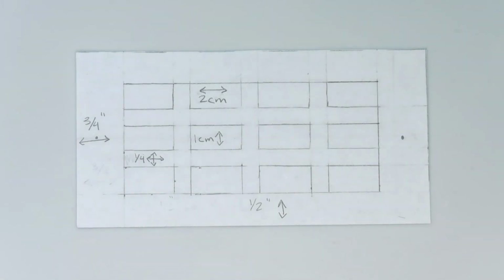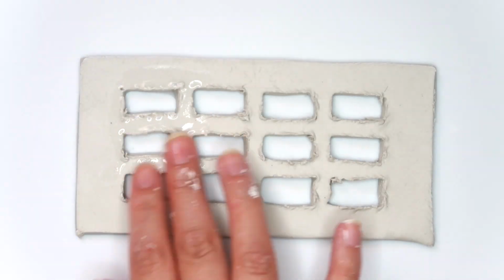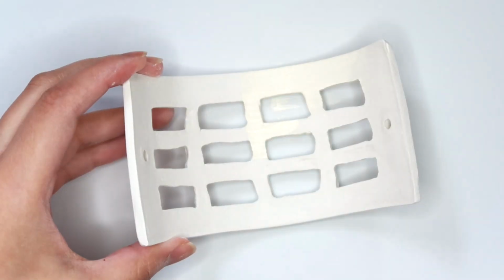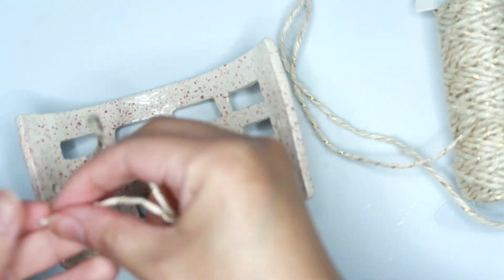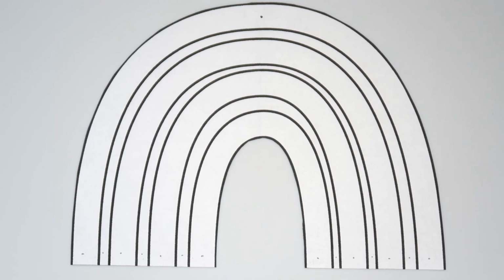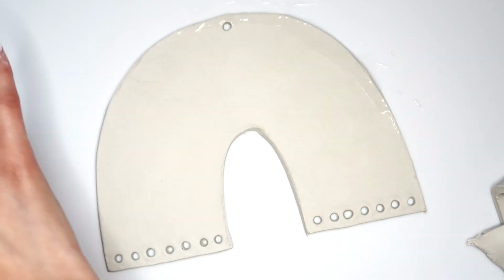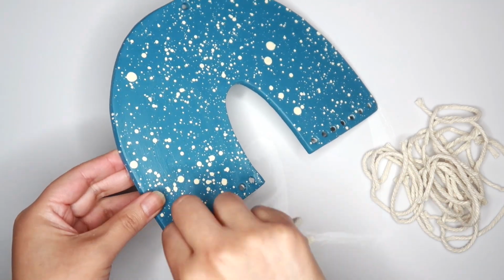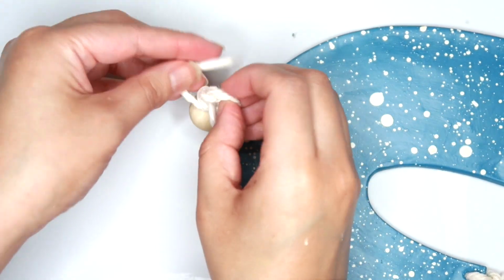EASY AIR DRY CLAY IDEAS | Clay Air Plant Hanger & Boho Clay Wall Hanging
DIY Home Decor Air Dry Clay Projects | Clay Air Plant Hanger & Boho Clay Wall Hanging

Hey guys, I wanted to share some home decor air dry clay projects that I made. One is an air plant hanger and the other is a boho wall hanging.

Clays recommend for this project:
das clay
creative paper clay
Jovi Air Dry Clay
Clay tools
Decor Art's triple thick gloss glaze
Decor art's matte varnish